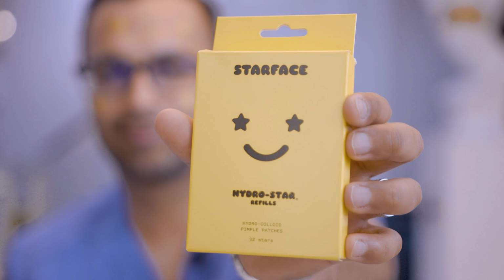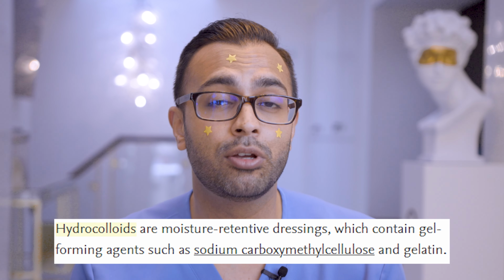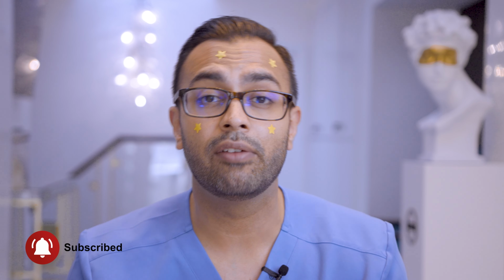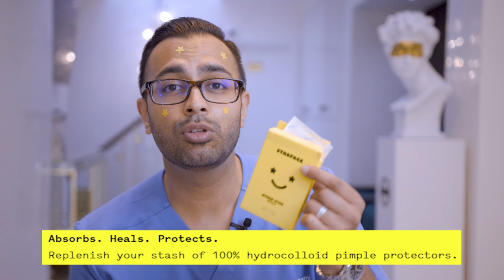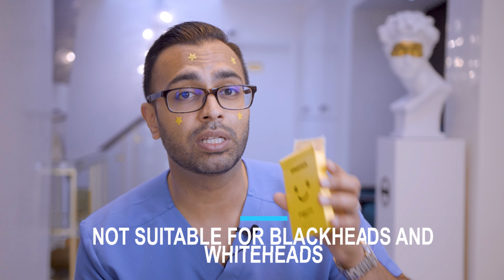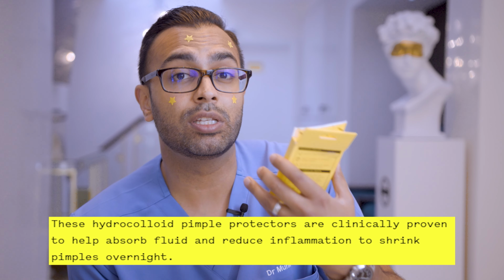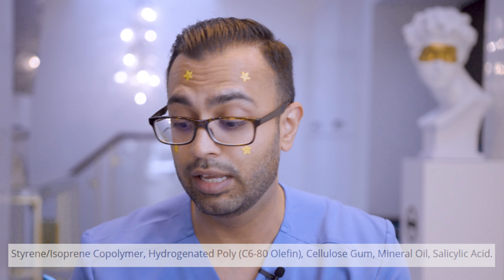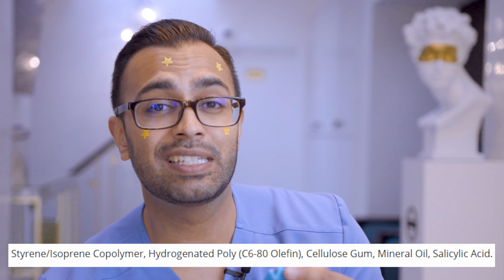Are Pimple Patches Effective? Doctor's Honest Review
Pimple patches, also known as acne patches, are small adhesive patches that are applied directly onto acne-prone areas of the skin, such as the face, or neck. They are designed to help treat and heal acne by absorbing excess oil, dirt, and impurities from the pores, while also preventing further infection and inflammation. The patches are usually transparent and come in different sizes, depending on the size of the pimple or acne spot.

Most pimple patches are made of a hydrocolloid material, which is a type of gel-like substance that absorbs moisture and creates a moist environment for the wound to heal.

To use a pimple patch, you simply clean the affected area of your skin, remove the patch from its packaging, and apply it directly onto the pimple or acne spot. The patch should be left on for several hours, or overnight, to allow it to fully absorb the impurities and promote healing.

But the real question that everyone wants to know, Do they actually work?